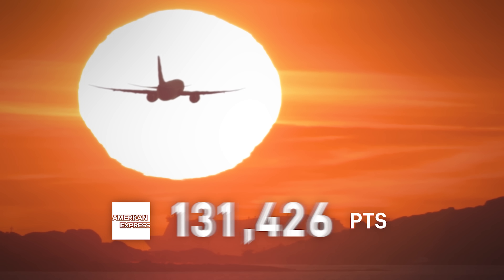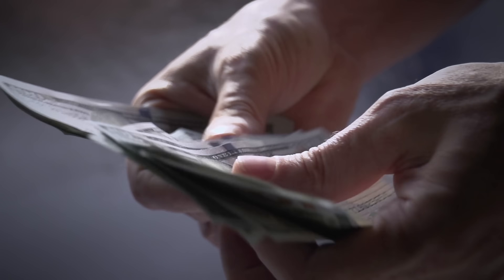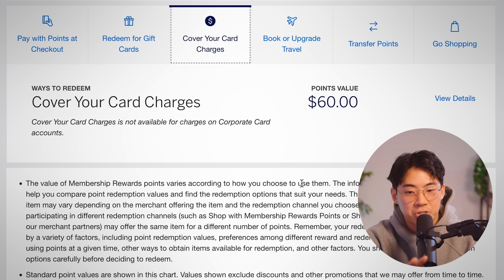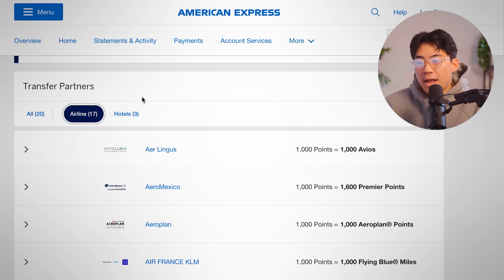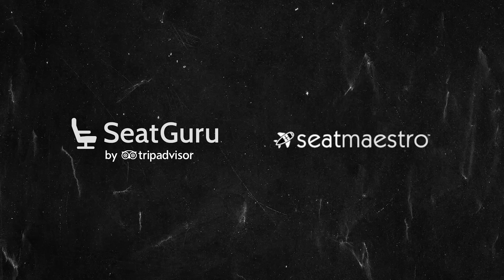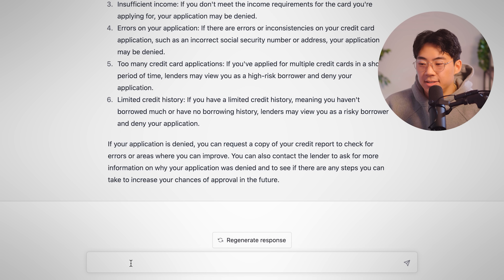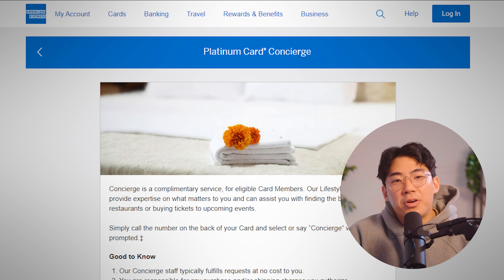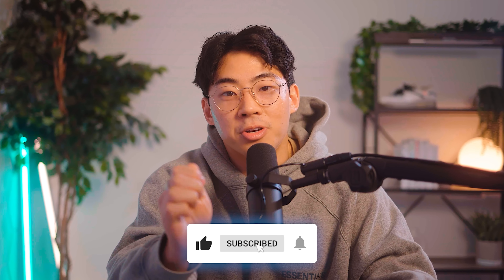Unlocking the Full Power of Amex Points: Beginner's Edition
Brian Jung is part of an affiliate sales network and receives compensation for sending traffic to partner sites, such as Milevalue.com. This compensation may impact how and where links appear on this site. This site does not include all financial companies or all available financial offers. Terms apply to American Express benefits and offers. Enrollment may be required for select American Express benefits and offers. Visit americanexpress.com to learn more.

Video Outline
0:00 Introduction
0:30 How Amex Points Work
2:05 Transfer Partners
2:31 Point Value Calculator
7:15 Transfer Partner Tips
8:19 Putting it to the Test
11:35 Some Final Pointers
14:32 Outro

🤝 For Potential Partnerships:
If you're a company or brand interested in partnering with me, fill out our inquiry

Opinions expressed here are the author's alone, not those of any bank, credit card issuer, hotel, airline, or other entity. This content has not been reviewed, approved or otherwise endorsed by any of the entities included within the post. The content of this video is accurate as of the posting date. Some of the offers mentioned may no longer be available.